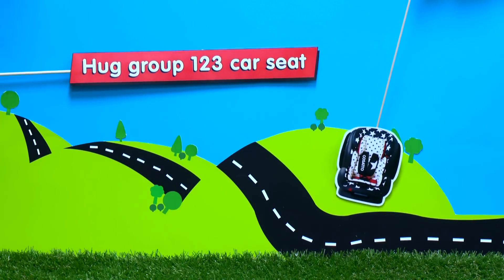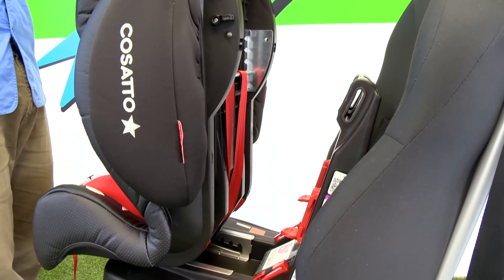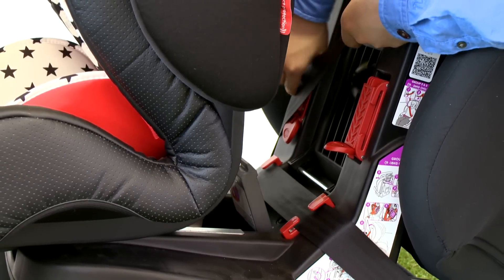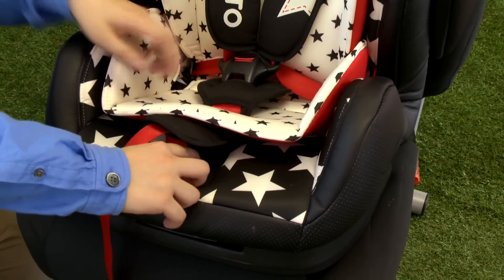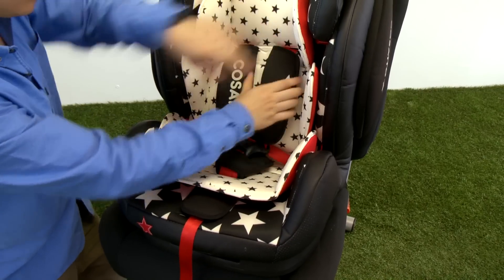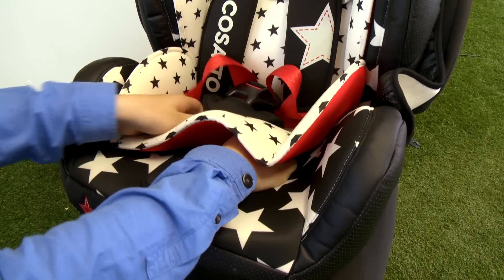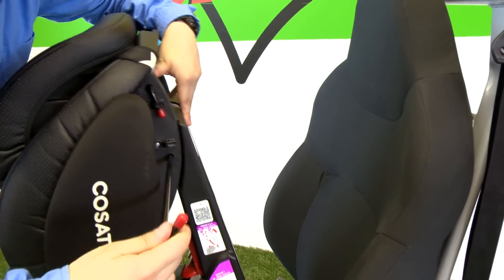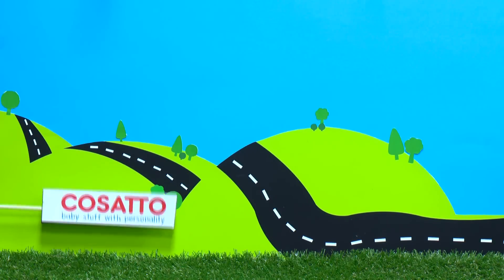Cosatto Hug Group 1,2,3 Car Seat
Learn how to fit the Cosatto Hug group 1,2,3 car seat in your car and see how to remove the harness and transform from a group 1 car seat to a group 2 car seat. Suitable from 9 months to 12 years.